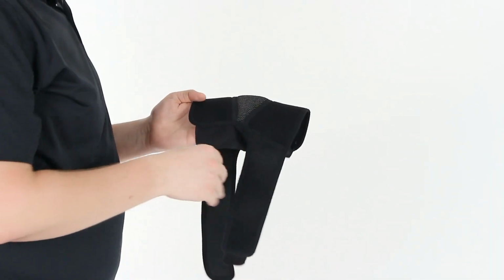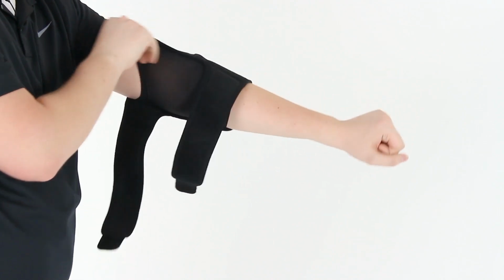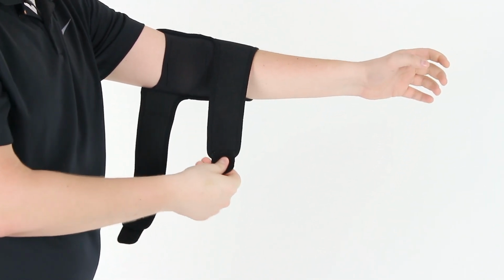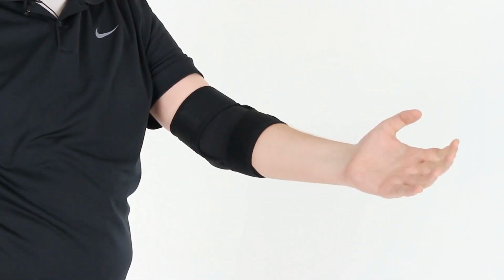How To Wear A Tennis Elbow Brace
Today, I'll show you how to wear a tennis elbow brace. This brace is PERFECT for relieving
pain from tennis elbow, golfers elbow, elbow tendinitis, and even cubital tunnel syndrome. This tennis elbow brace adds a great amount of support and stability so you can feel better. I hope you find this video helpful!